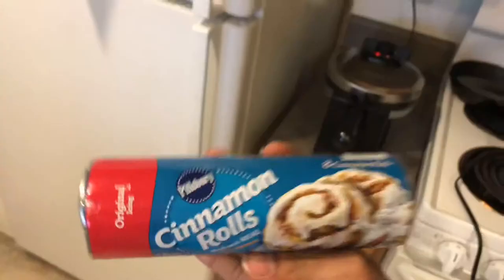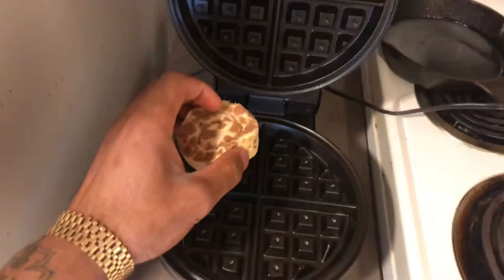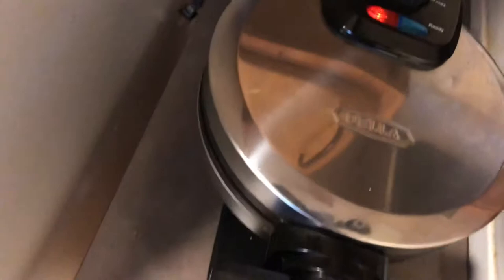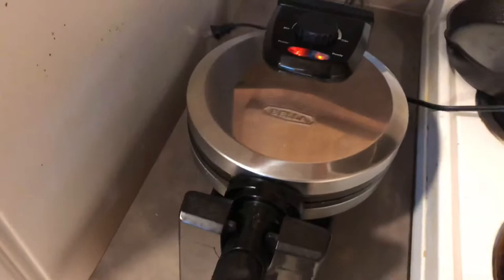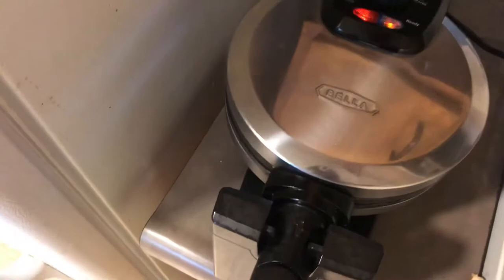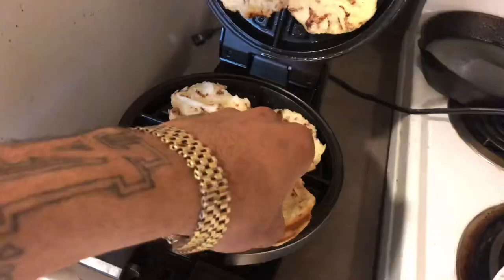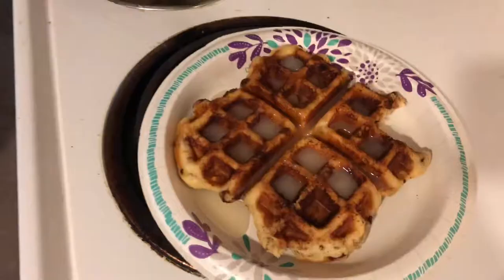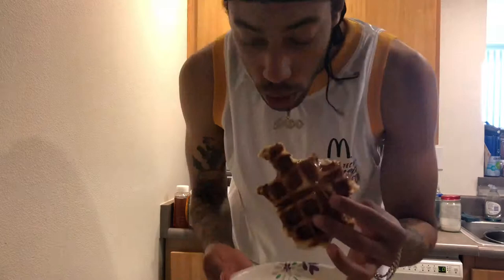How To Make A Cinnamon Roll Waffle In The Hood!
What’s the deal YouTube it’s ya boy sadd coming back with another quick video. Today I decided to make a cinnamon roll waffle because I’ve seen pictures of it on tumblr years ago and told myself I’m going to try it one day lol so here’s my video trying to make a few waffles. Love , Peace & Prosperity to all.